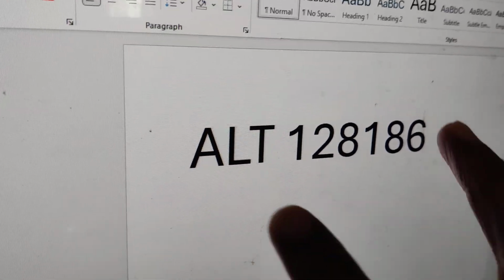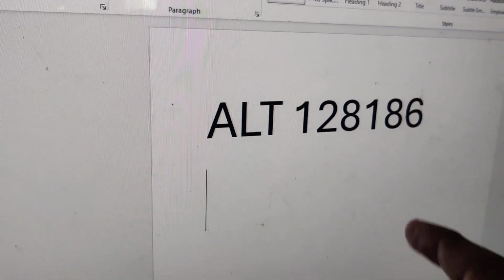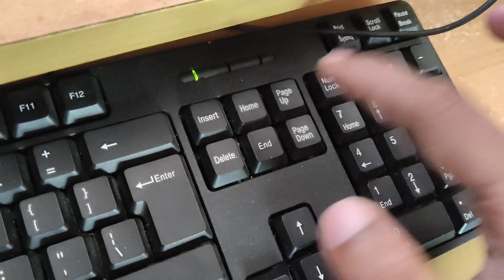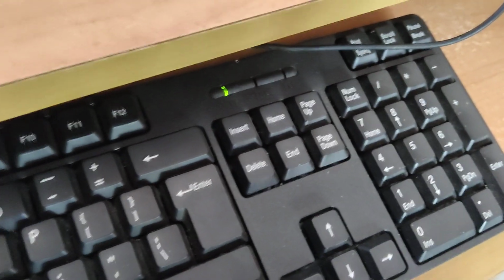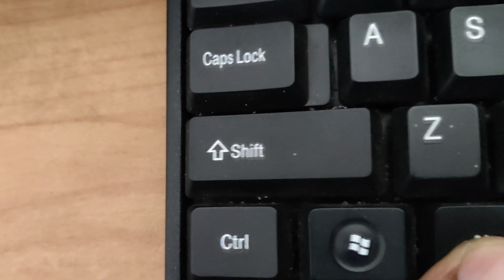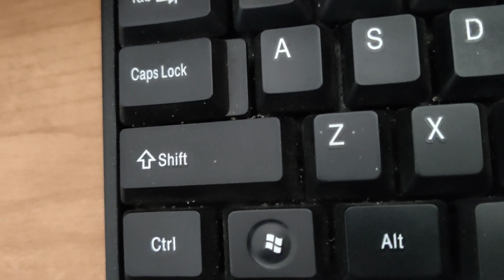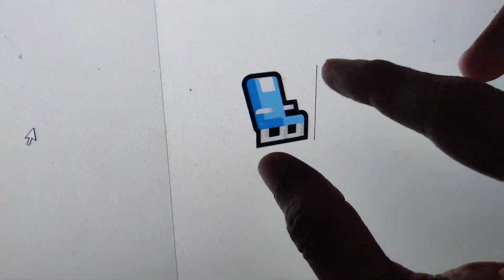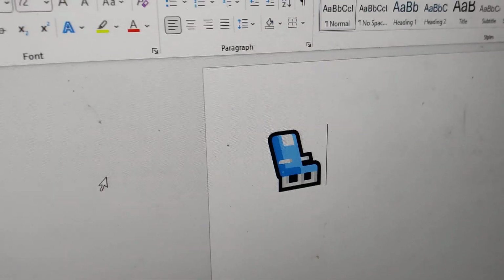How to create seat symbol in computer using alt code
How to create seat symbol in computer using alt code keyboard shortcut